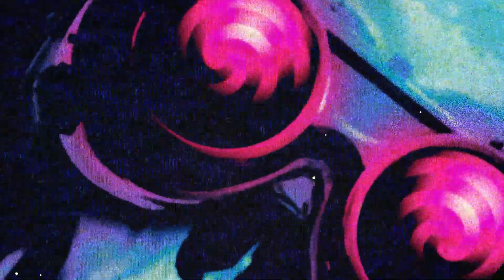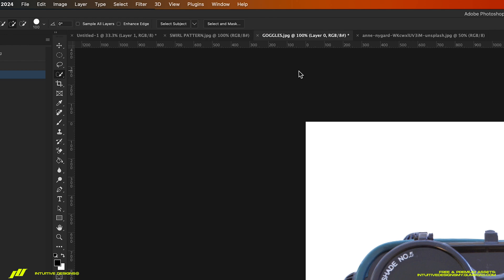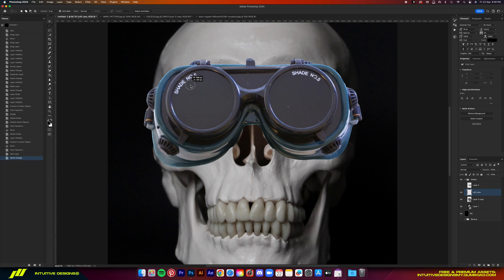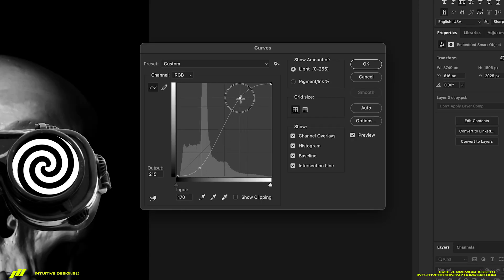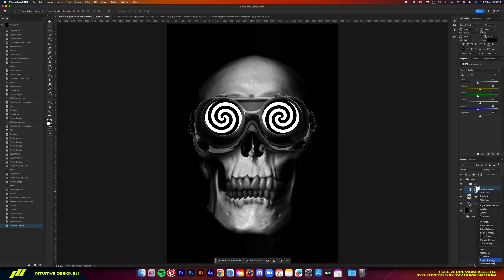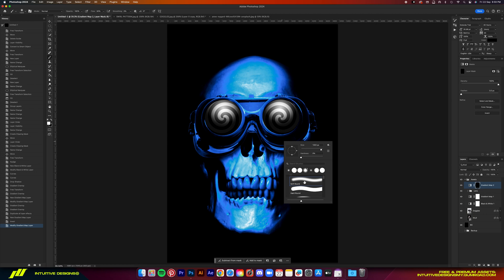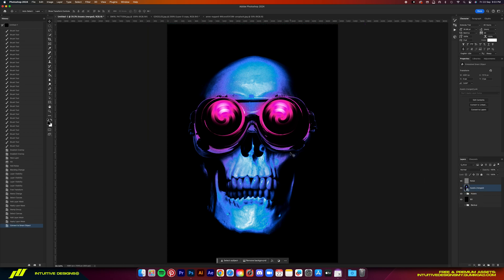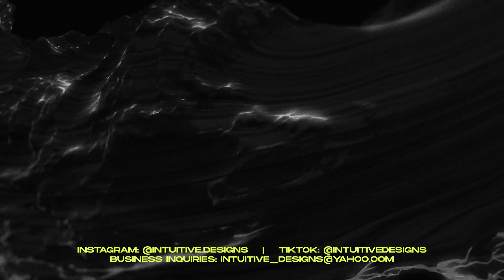How to Design Shirts Like HELLSTAR | Photoshop Streetwear Tutorial 2023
An advanced Photoshop tutorial on how to design like HELLSTAR. Suitable for advanced PS users and beginners might have to catch up.

TIMESTAMPS:
0:00 INTRO
0:39 BASEPLATE
4:09 EFFECTS & COMPOSITION
8:27 FINAL TOUCHES